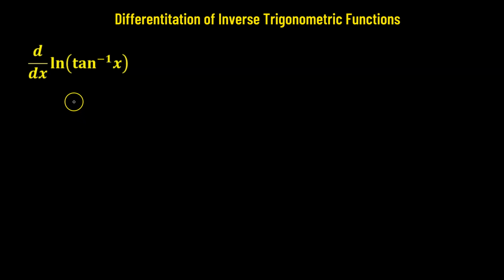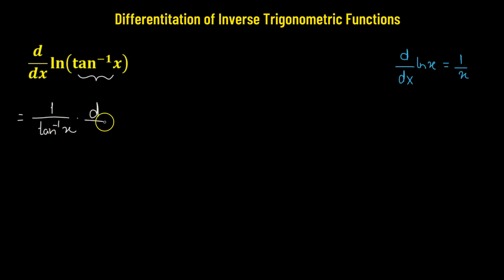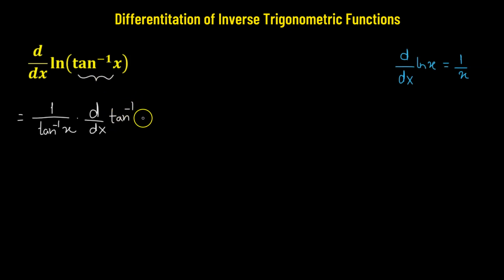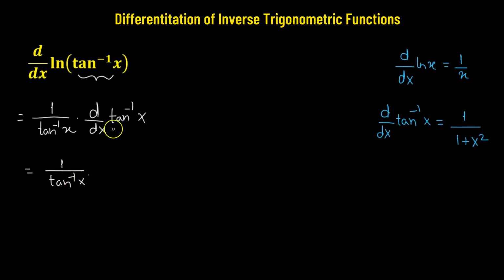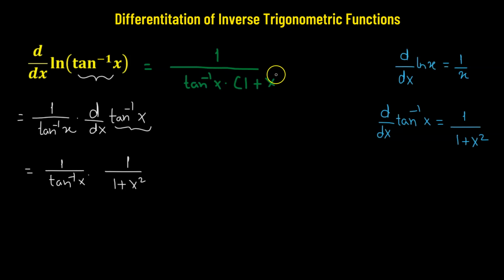7.14 | Differentiation | Inverse Trigonometric Differentiation